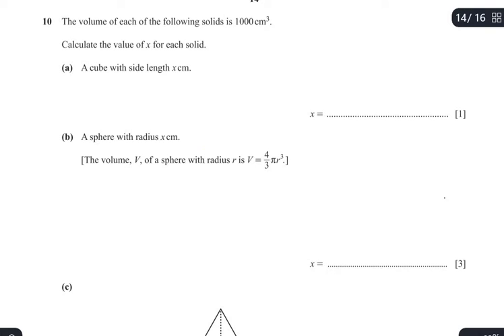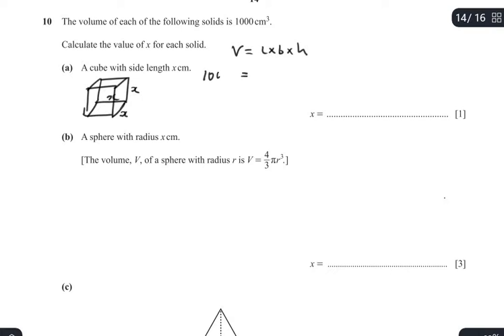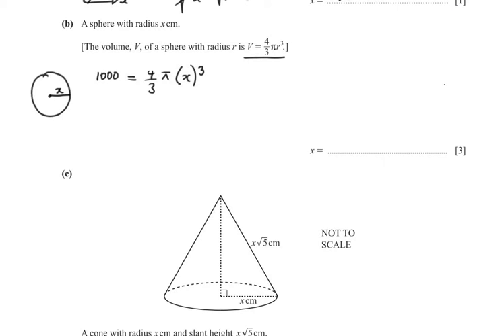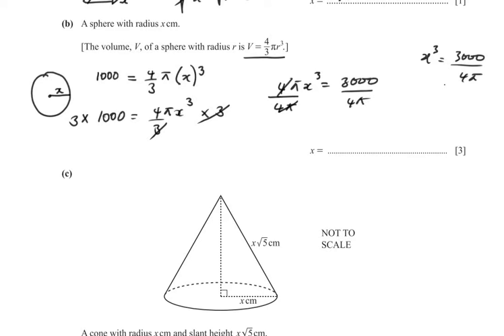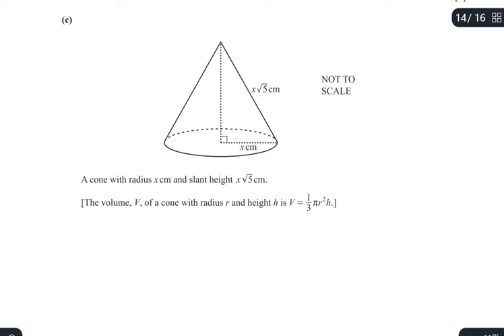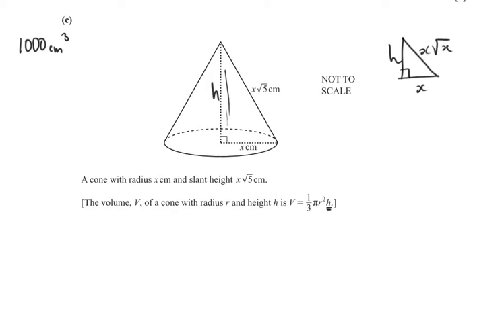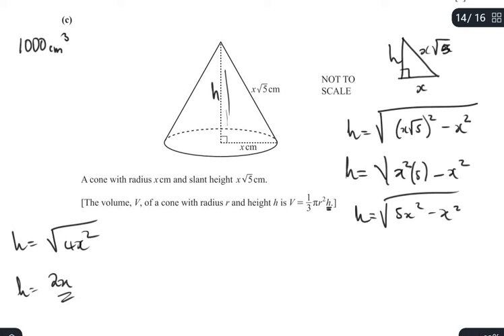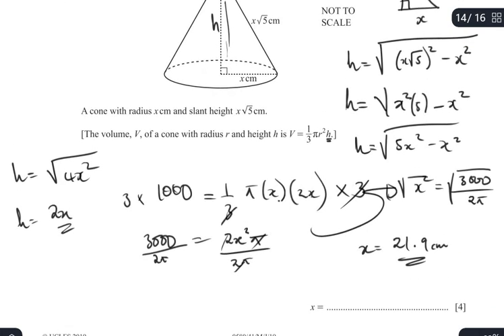VOLUME OF SPHERE AND CONE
MENSURATION - Area and Volume of Cuboids.